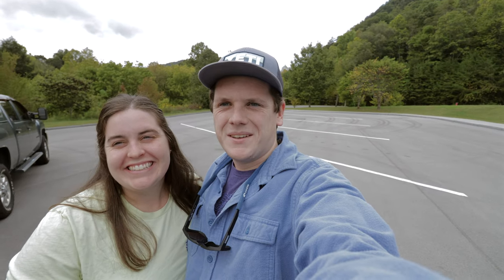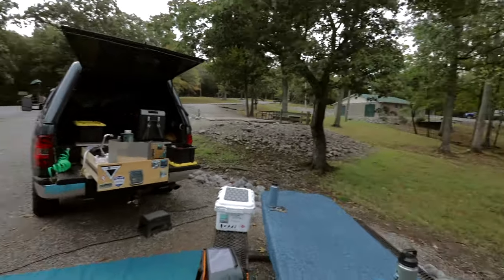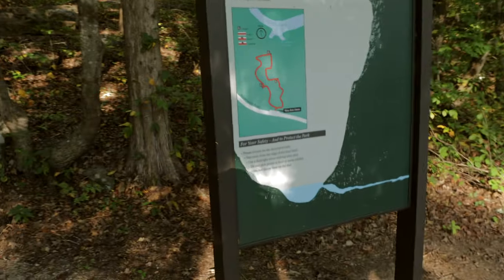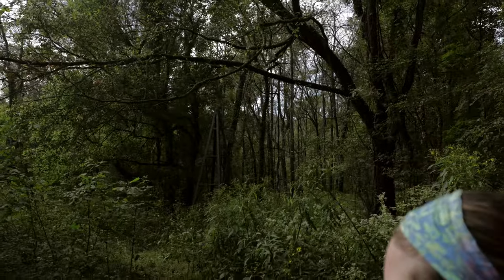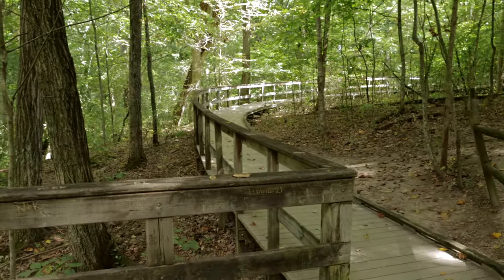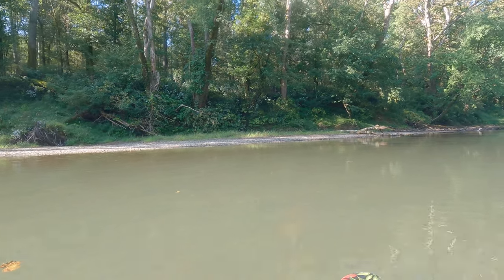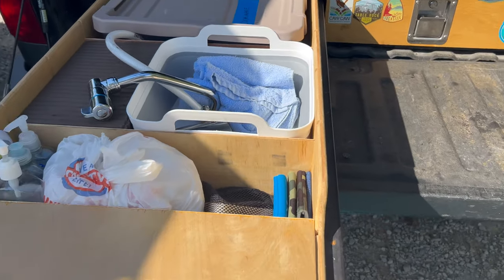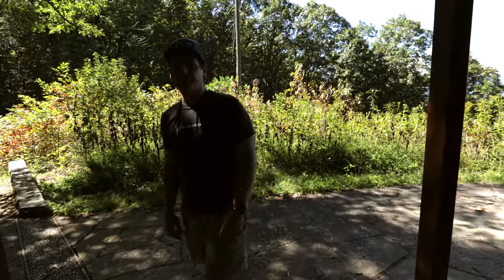Mammoth Cave National Park | Cave Tours & Kayaking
Late September 2023 trip to Mammoth Cave National Park with our freshly built Overlanding Trailer Orion in tow. We explored Mammoth Cave on the Violet City Lantern Tour, Kayaked the Green River with Caveland Canoe, and ate wonderful treats at local Dutch Bakeries. We stayed 5 days at Moutier Campground on Lake Nolin.